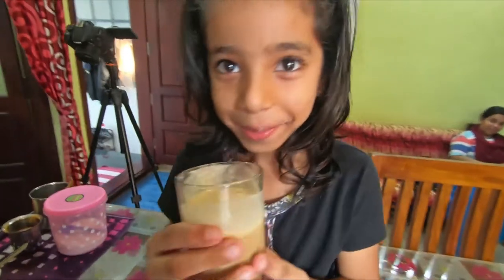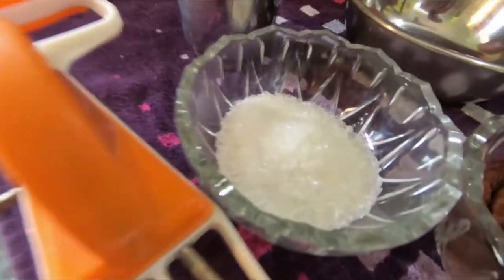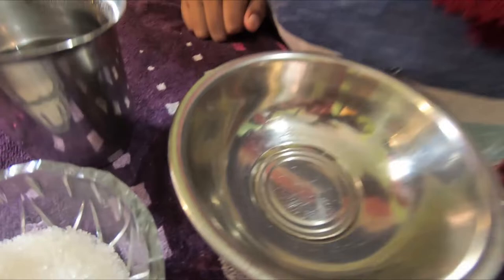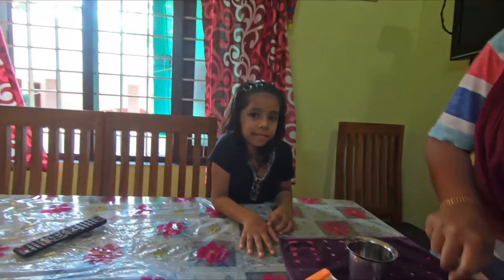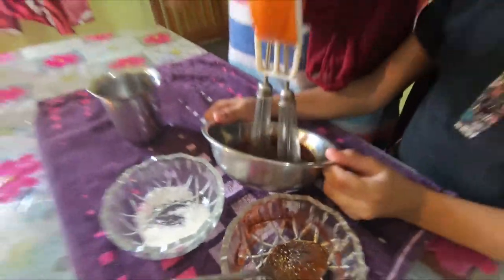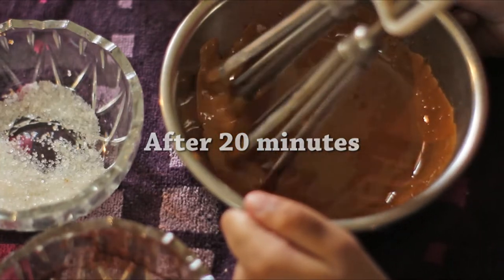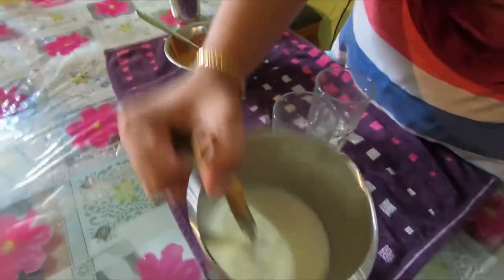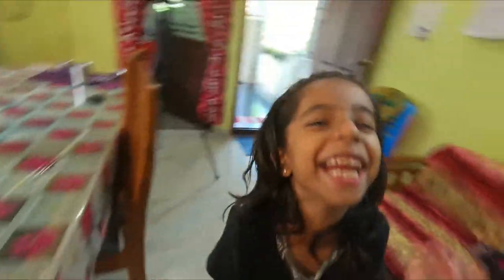DALGONA COFFEE ഉണ്ടാക്കാൻ പറ്റില്ല!!! | Secrets revealed behind DALGONA Coffee making ZiVlogger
DALGONA COFFEE ഉണ്ടാക്കാൻ പറ്റില്ല!!! | Secrets revealed behind DALGONA Coffee making

ഈ രഹസ്യങ്ങൾ അറിയാതെ DALGONA COFFEE ഉണ്ടാക്കാൻ പറ്റില്ല!..
You can't make DALGONA COFFEE if you don't know these Secrets..

Be safe and happy at home.
Let's break the chain not the BOND

👍നിങ്ങളുടെ അഭിപ്രായം താഴെ comment ചെയ്യുക.
Please provide your valuable comments for this video.

my videos